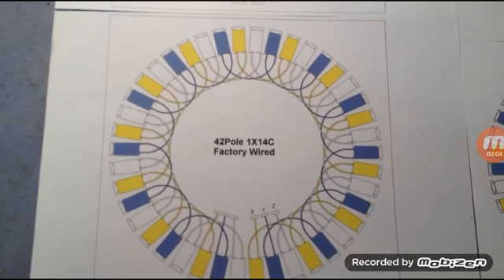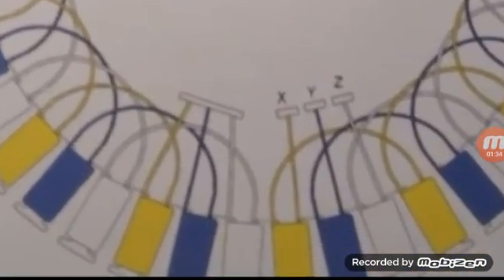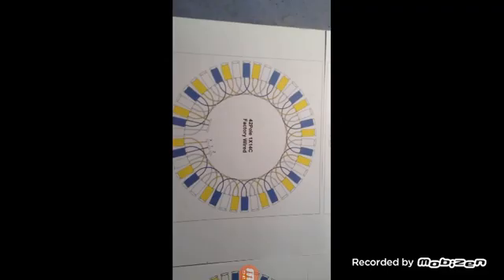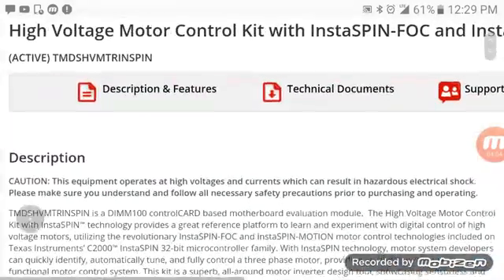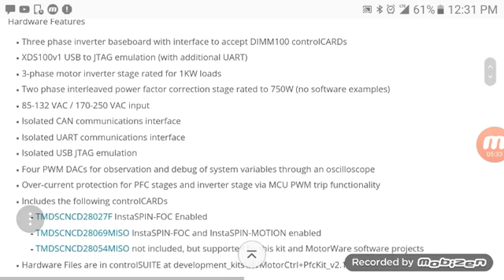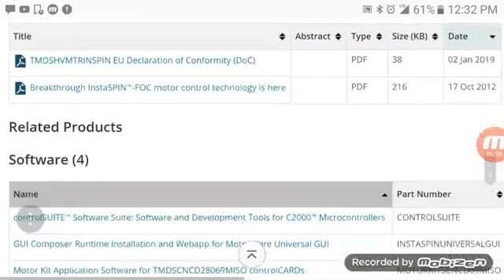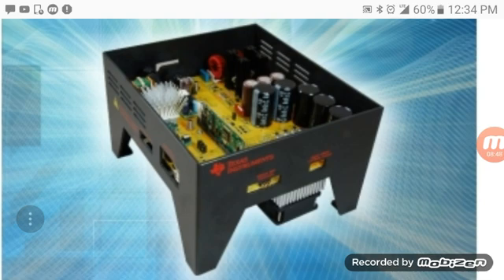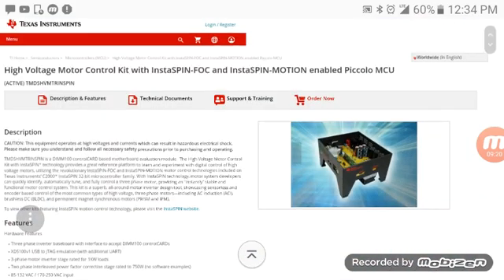Gerard Morin Hyper Drive Update and Explanation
Explanation of the Hyper Sonic Propultion System

Texas Instruments Power Warp
High Voltage 3 phase Master Controller for various size motors